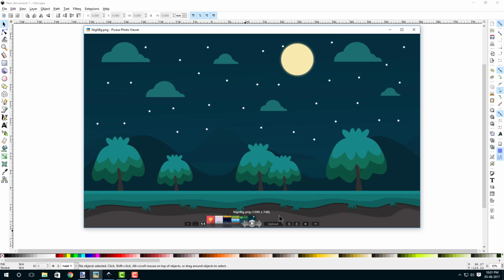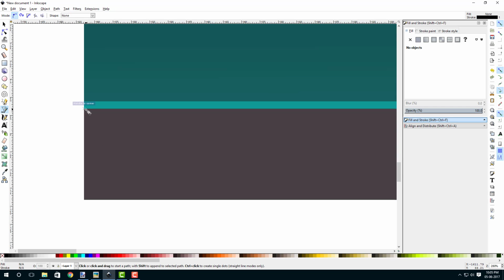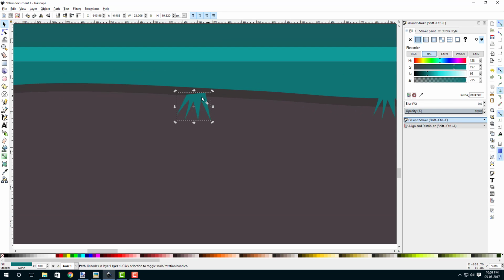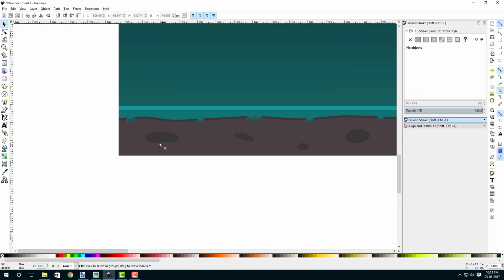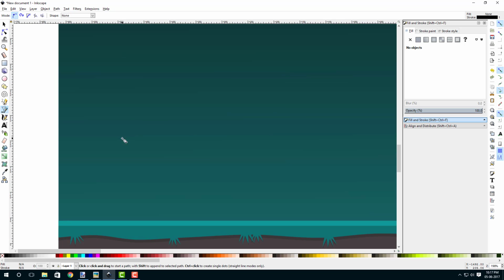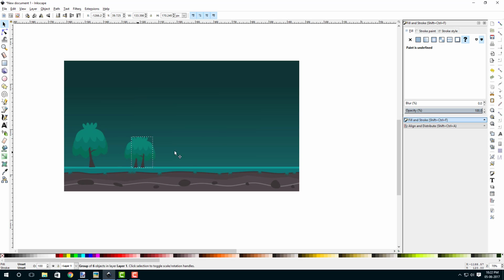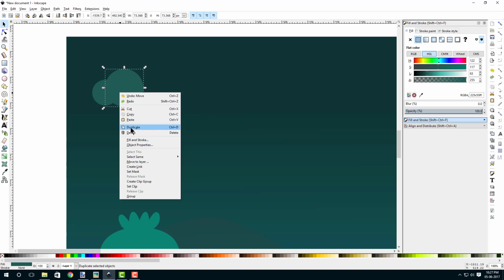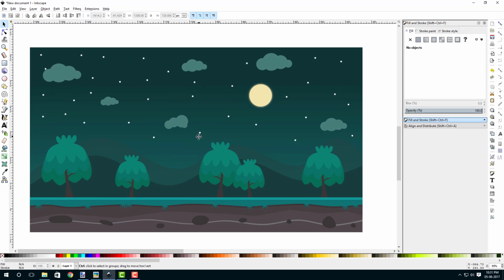Inkscape Beginner Tutorials - Flat Night Background | MadFireOn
Hi do you what to learn to create amazing backgrounds for game and websites , but don't know where to start.

Well this channel is made for all the artists who want to learn to create flat art , game art , game background and much.

Create simple and good looking flat art in Inkscape.
In this video we will create a simple illustration.

Be sure to comment on what you liked and what you think needs to be changed. Also comment on what you would like to see next.

Support me

UDEMY COURSE

2) Learn Magica Voxel - Create 3D Game Models For Unity3D

Products which helped me to be a developer:

Desktop Components

HP 21.5 inch Full HD LED Backlit Monitor

WD WD10EZEX 1TB Internal Hard Drive for Desktop

Antec A30 CPU Radiator

Circle Stay Cool CG-12 120mm Case Cabinet Fan

Corsair Carbide Series CC-9011050-WW Mid-Tower Steel Gaming Case with Red LED

Intel Core i5 7400 - LGA1151 - 7th Generation

Boya Omnidirectional Lavalier Condenser Microphone

iBall Soundwave 2 2.0 Channel Multimedia Speakers

Dell Ms116 275-BBCB Optical Mouse

Urban Ladder Mika Study Chair

Books

Unity 5 from Proficiency to Mastery: Artificial Intelligence

Unity 5 From Zero to Proficiency (Advanced)

Extending Unity with Editor Scripting

Inkscape
Vector Art
Game Art
Vector Graphics
 Game Asset
 Learn Inkscape
Inkscape Tutorials
 Create Game Art
Learn Game Art
Art
Android Game Art
iOS Game Art
Best Art
Illustration